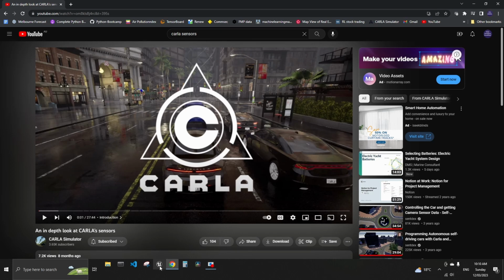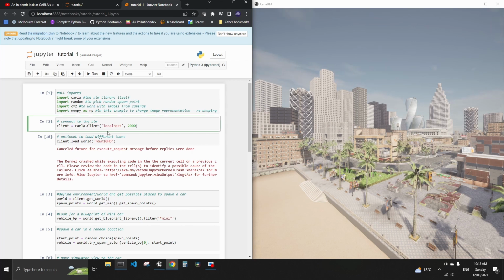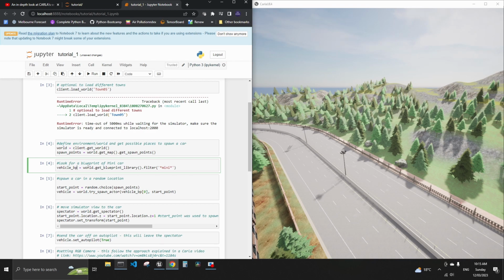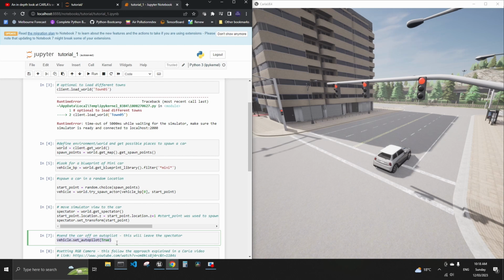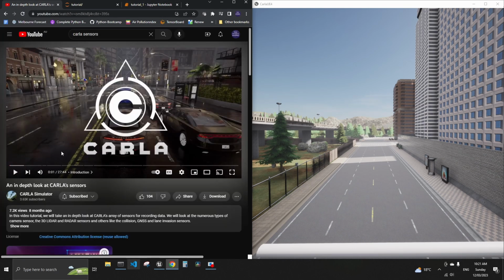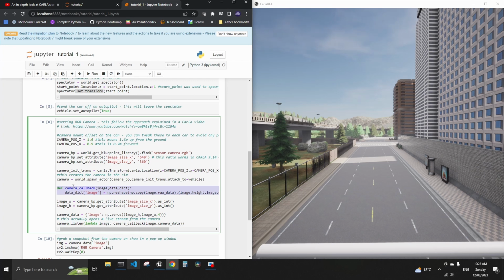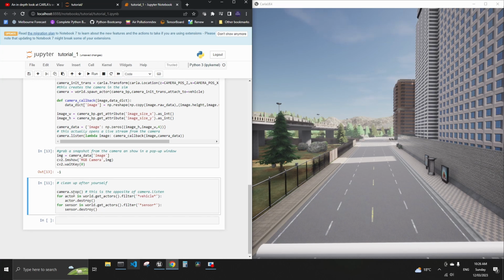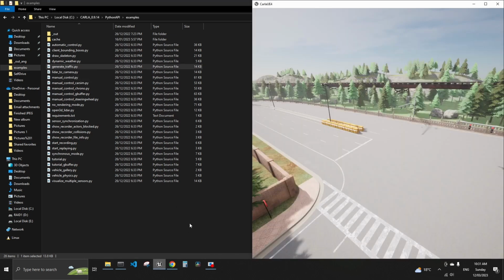Self-driving with a Sim. Step 3 - Basic Controls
This is to show the most fundamental Python code to control the simulator. How to start/spawn a car, how to set it on autopilot, how to mount a camera on the front of the car